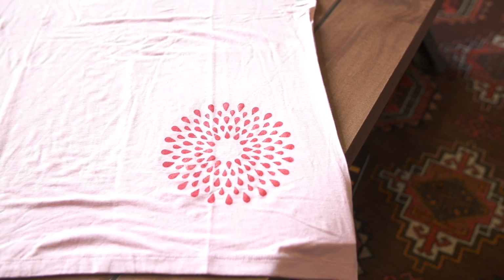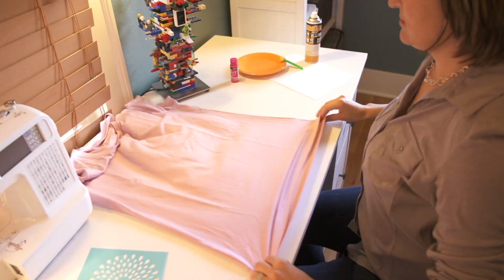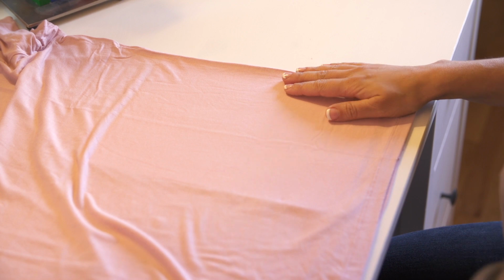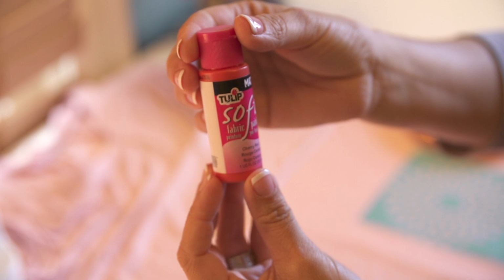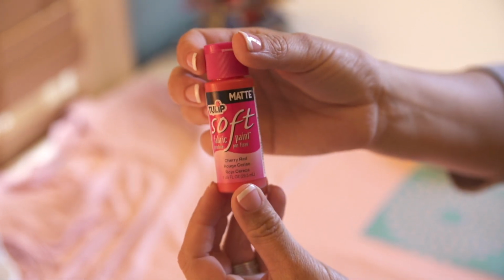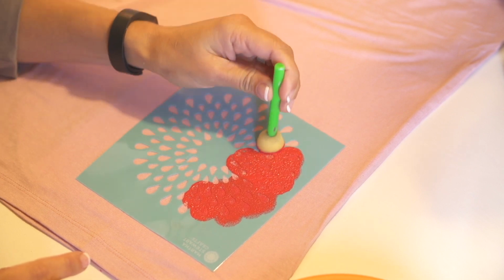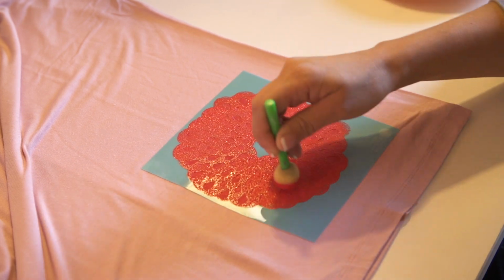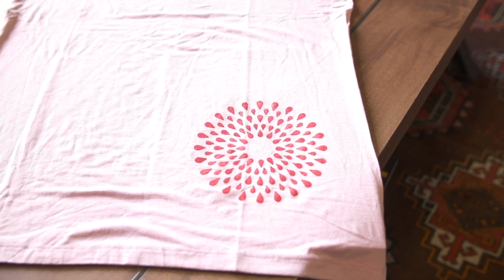How to Print Tees With a Stencil : Getting Crafty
Printing tees with a stencil is a process you can do with a stencil that already exists or by making your own. Print tees with a stencil with help from the owner of Impatiently Crafty, a DIY site documenting her build, make and create adventures (and bloopers) at home and in life, in this free video clip.

Bio: Lindsey Ralston is the owner of Impatiently Crafty, a DIY site documenting her build, make and create adventures (and bloopers) at home and in life.

Series Description: Crafts are great projects to go through to take old items from around the house and turn them into something new and fun. Learn all about crafty stuff with help from the owner of Impatiently Crafty, a DIY site documenting her build, make and create adventures (and bloopers) at home and in life, in this free video series.